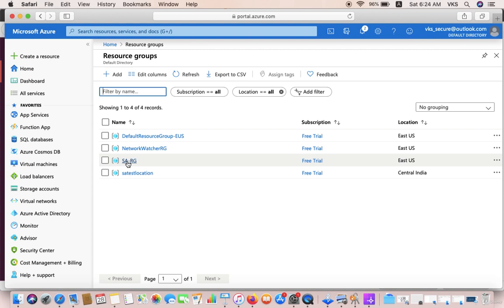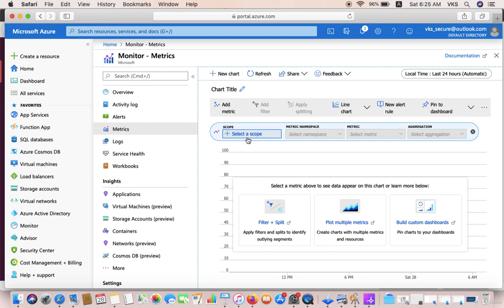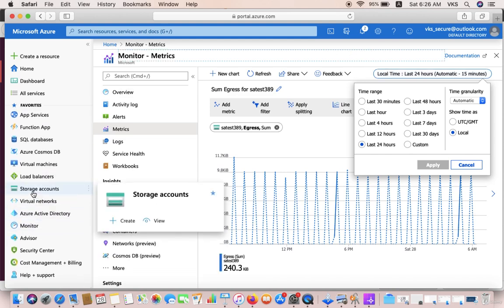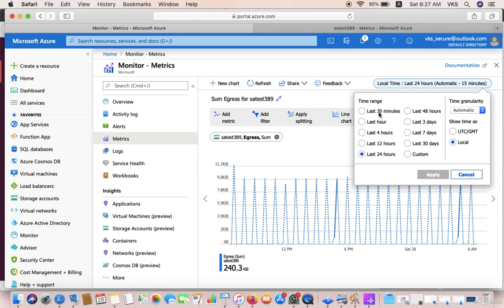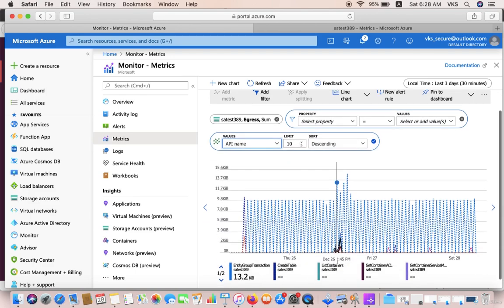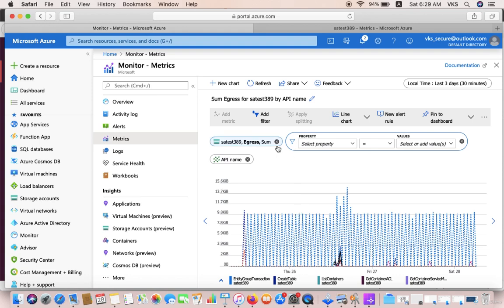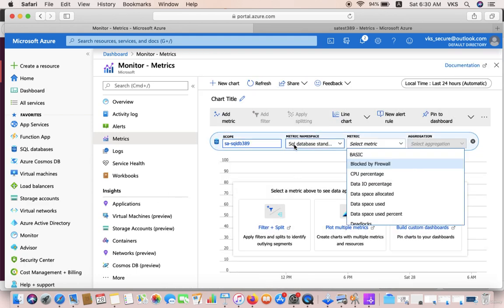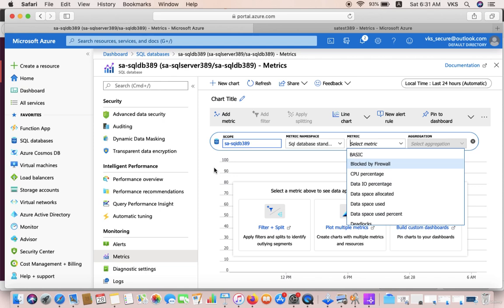Demo: Configure Metrics on a Storage Account - Lecture 94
AZ-500: Demo - Configure Metrics on a Storage Account | Azure Monitor & Security 🚀
Want to monitor and secure your Azure Storage Account like a pro? 📊 In this AZ-500 demo, we’ll walk you through how to configure metrics on an Azure Storage Account to enhance visibility, performance tracking, and security monitoring.

🔍 What You’ll Learn in This Video:
✅ Understanding Azure Monitor Metrics for Storage Accounts
✅ How to enable and configure metrics for real-time monitoring
✅ Best practices for performance analysis and security insights
✅ How metrics help in Azure Security (AZ-500 exam focus)
✅ Using Azure Monitor Workbooks & Alerts for proactive monitoring

Azure Monitor metrics help you track your storage performance, detect anomalies, and respond to potential security threats before they escalate! 🚀

This description optimizes discoverability, keeps viewers engaged, and encourages subscriptions for continued Azure learning! 🚀